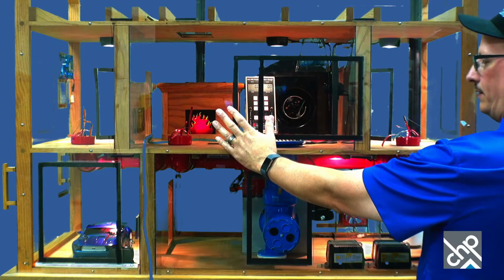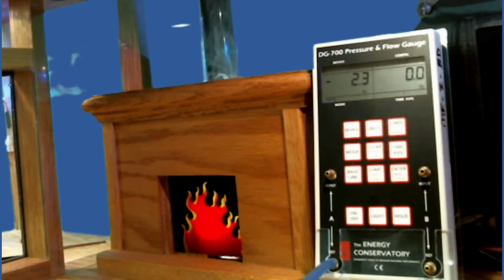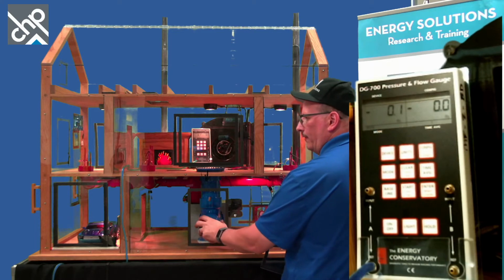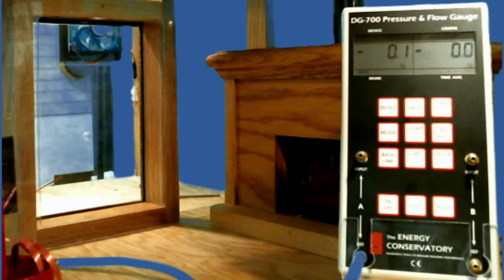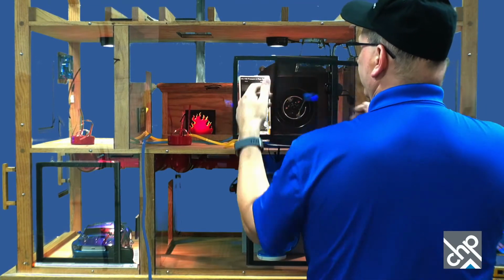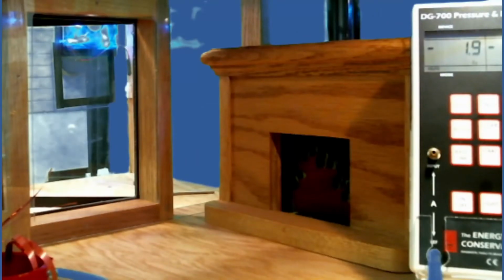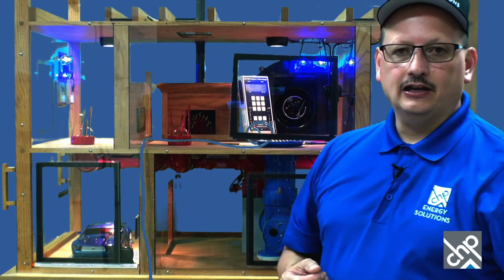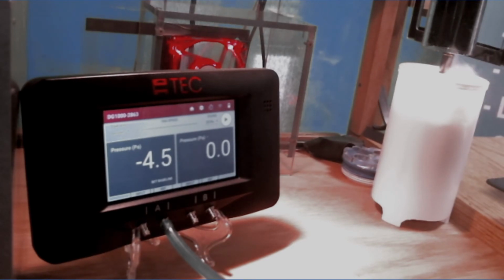EOW 2020 House of Pressure Presentation (Full Version)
EnergyOutwest Conference 2020
Anthony Cox
Community Housing Partners

Timecodes
00:00 Intro
03:09 HOP Parts
05:48 Digital Manometers
07:00 Water Heater and Dryer
08:00 Garage
09:15 Intro Driving Forces (Exhaust Fan, Duct Leakage, Door Closure)
10:02 Exhaust Fans
17:27 Baseline Pressure Adjustment
20:36 Duct Leakage Intro
24:25 Dominant Supply Leak
27:59 Dominant Return Leak
30:55 Dominant Duct Leak QUIZ
33:42 Explanation of Dominant Duct Leakage Testing
35:50 Example Duct Leakage and Moisture Issues Manf. Home
38:17 Door Closure Intro
1:00:37 CAZ Intro
1:03:20 CAZ Test in Mainbody of HOP
1:22:39 CAZ Test in Basement of HOP
1:31:19 Spillage Test Water Heater
1:34:45 Car Exhaust in Garage with Return Leak
1:36:59 Wrap Up and and Contact Info